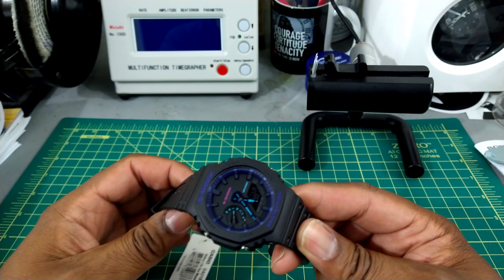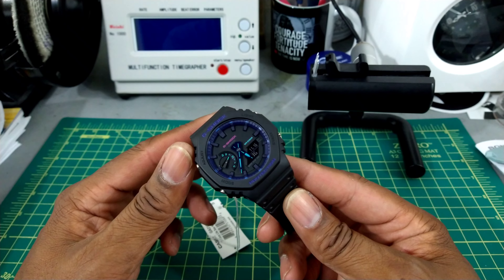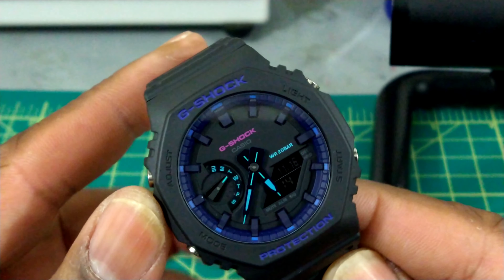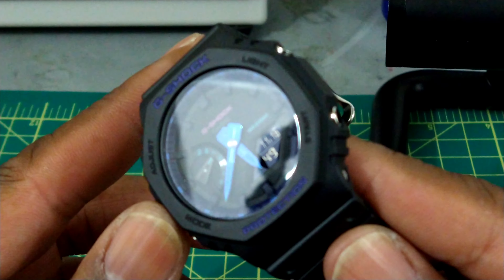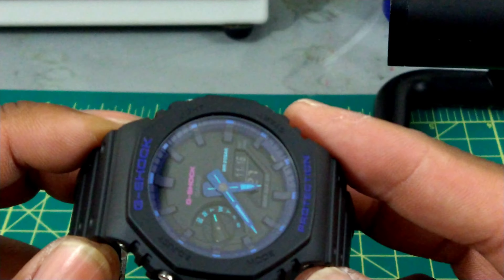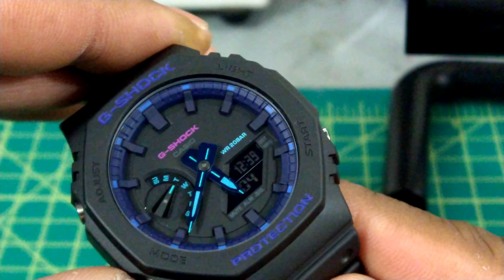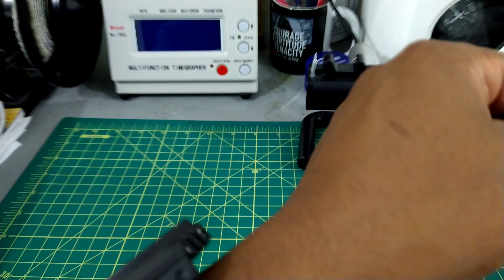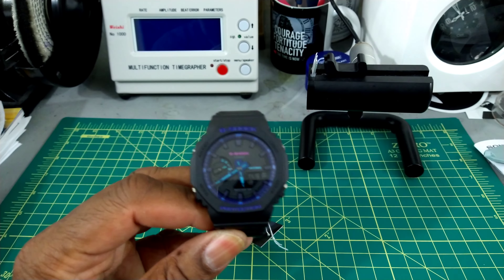Virtual World Carbon Core GA2100VB-1A